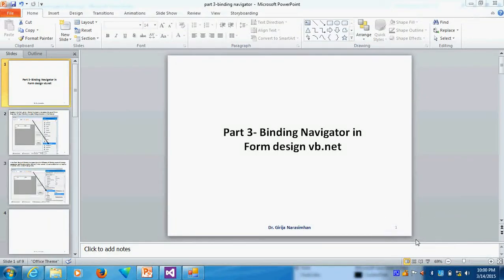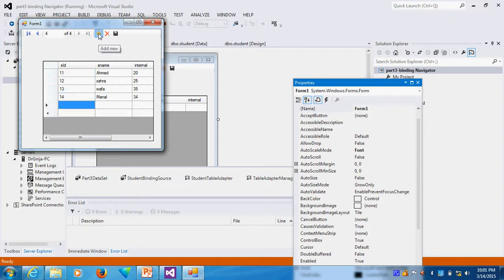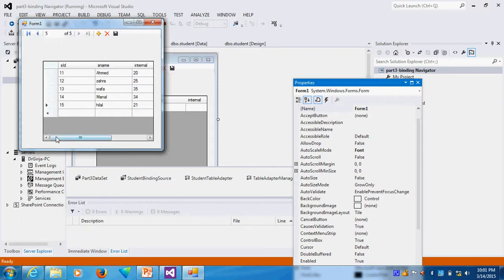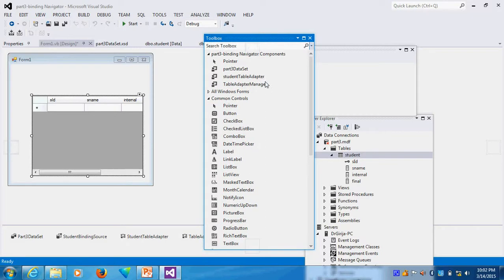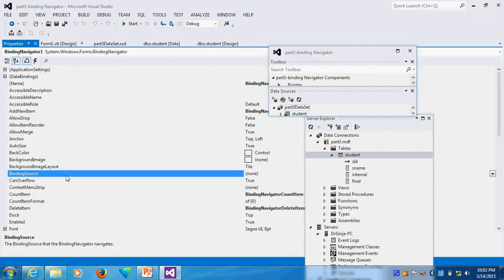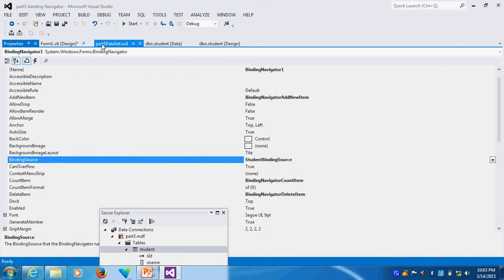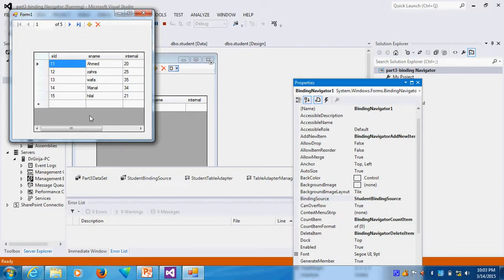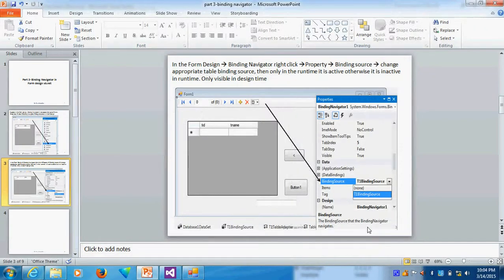part 3 VB.Net binding navigator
VB.NET, VB, BINDING NAVIGATOR, DR.GIRIJA, DR.GIRIJA NARASIMHAN